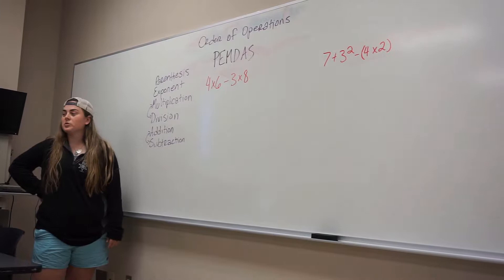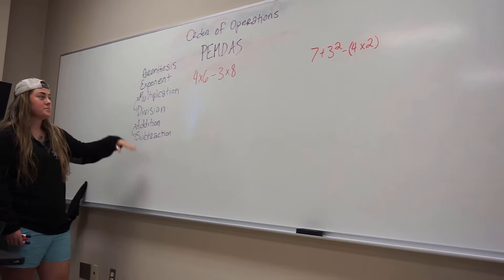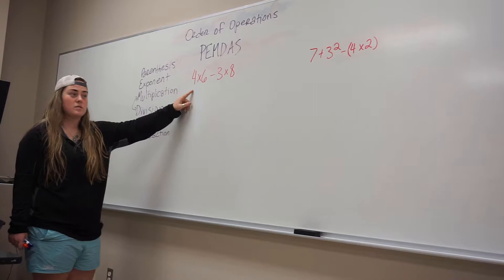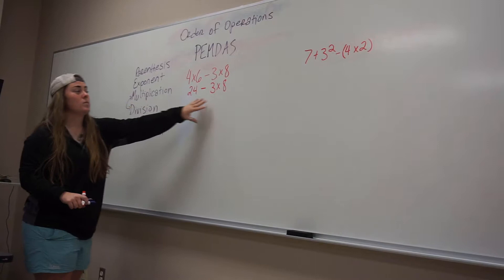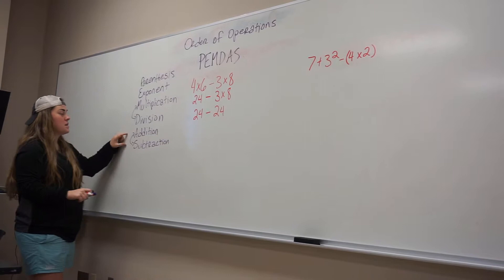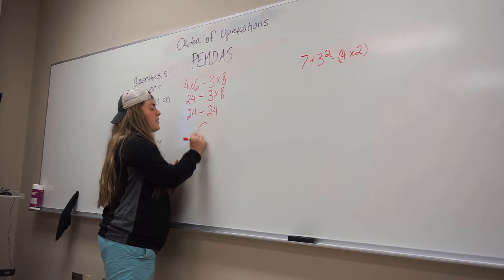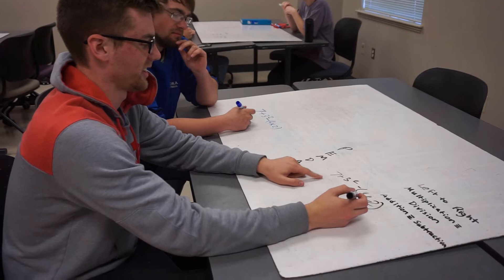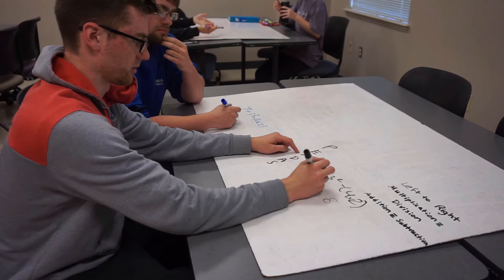Fred Jones Tools For Teaching: Meeting 4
Partner Teaching